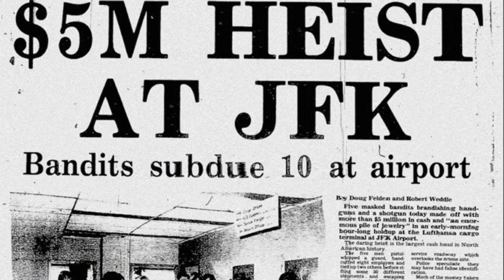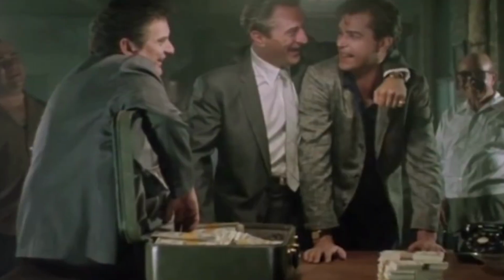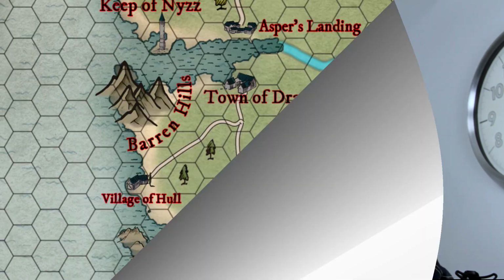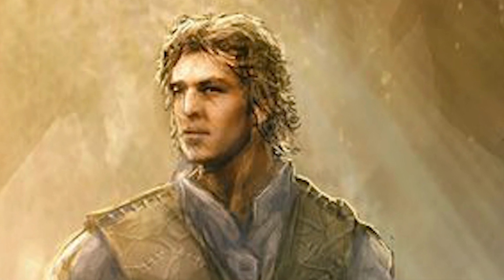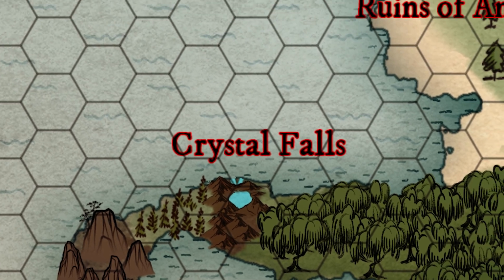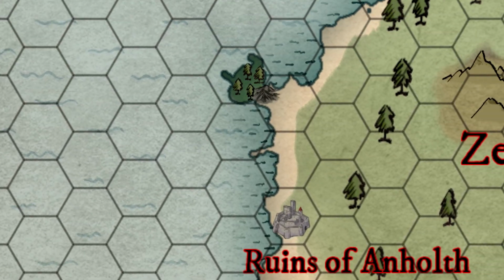Create A Treasure Story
A key part of creating a treasure and treasure map is to construct a plausible story that explains the various map components that discussed in the last video. These include who hid the treasure and why, who created the map, what was the treasure and finally, where is the treasure. Long time viewer of my channel Joel Anderson had asked a question about treasure maps, and I suggested the "map glued on the pages of a book" trope.  And so I decided to use that trope for this video. Because while in some sense all maps tell a story, whether it's in the area they depict or the manner which they do so, treasure maps tell the story of an adventure; the acquisition of a huge pile of booty that has to be hidden to collect at a later date. And the story of this treasure should lend itself logically to the map maker hiding the map not in the story, but in the book itself.

I tell the story of Salazin, a rogue with a group of bandits who come across a huge treasure that ends up destroying them. I call such a horde a "poison pill" treasure, in which small time criminals accidentally find themselves with a heist so big that they can't fence it without being discovered. Salazin and his gang come upon a caravan on a secret mission who have just been waylaid by gnolls, and so the bandits are able to finish them off. Little did they know that this caravan was on a secret mission to deliver a great treasure. Now the group is divided between those that want to split up the treasure and those who want to hide it. A battle ensues; only a few bandits survive.

After hiding the treasure, Salazin and two others head back to town, but only Salazins survive an orc attack. Alone now with his great secret, Salazin dares not tell anyone for fear of being betrayed. But he cannot forget the treasure, so he wanders from place to place, a broken man who longs to tell someone of the treasure. So instead he begins to write out his story, spending thirty years on his tome. Upon his death his manuscript is sold for only a few copper pieces, but after a few years it is recognized as a great literary work and it potentially the key to a great treasure.

I use a number of game mechanic and story techniques in the story of Salazin and his treasure. The sole survivor lends itself to his paranoia and reluctance to go back for the treasure, while the temporal distance of the battle; 150 years, gives the players a chance to claim the booty without fear of it's owners coming around. But, this time lapse also means that the geography of the burial site might have changed. I also have the book copied multiple times, but only one, the original manuscript, contains the precious map.

It is Salazin's fear of discovery that make him give a false clue in the book, but also his desire for people to hear about his triumph that makes him past the map in the very book he's writing. Many have surmised that finding the original is the key to determing whether Salazin's treasure is real, and I give ideas on how you can make that process interesting for the players.

xxxxxxxxxxxxxxxxxxxxxxxxxxxxxxxxxxxxxxxxxxxxxxxxxxxxxxxxxxxxx